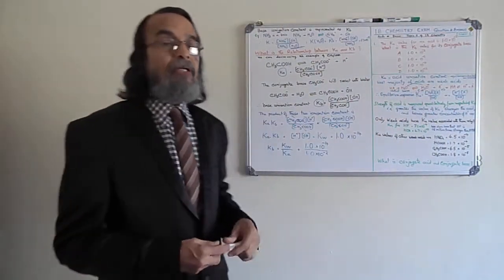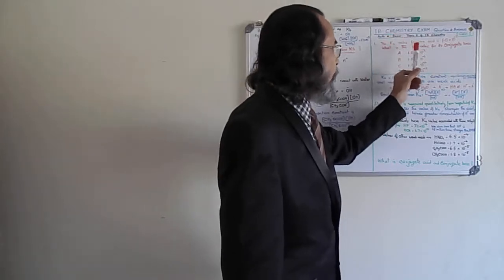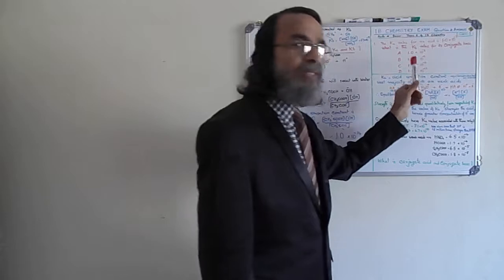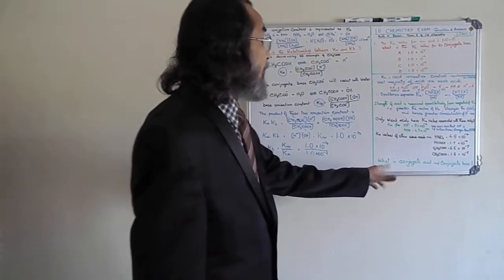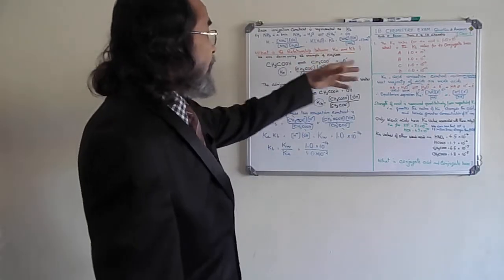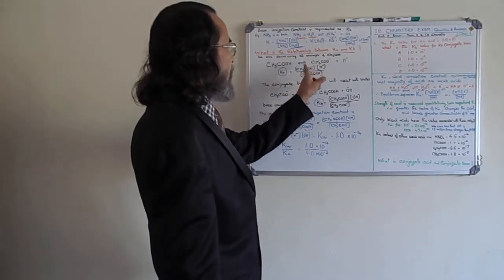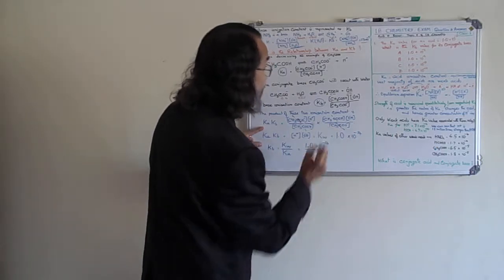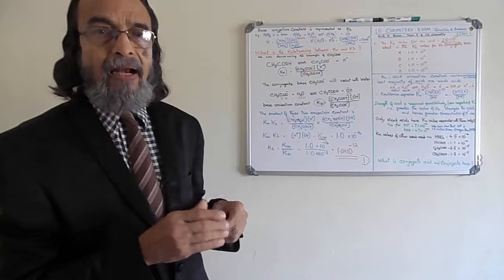IB Chemistry (International Baccalaureate) Exam: Questions & Answers- Class 1b DSCN0495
IB Chemistry (International Baccalaureate) Exam: Questions & Answers- Class 1modified
Dr.K.V.Govindan, Professor of Chemistry, Physics and Education.
Please ask your Questions:
skype: drkvgovindan